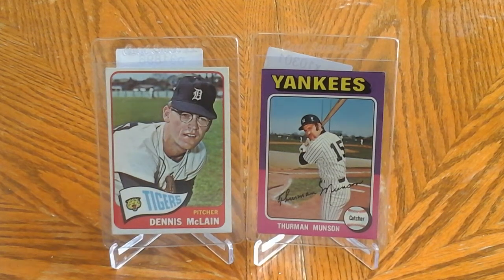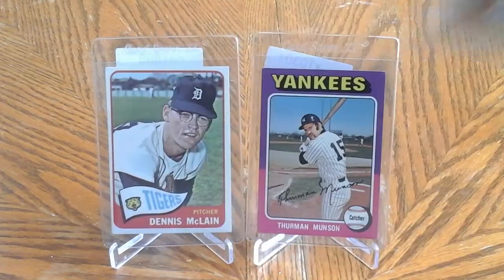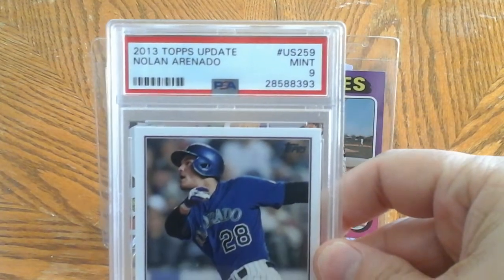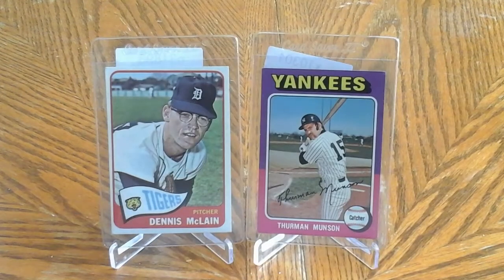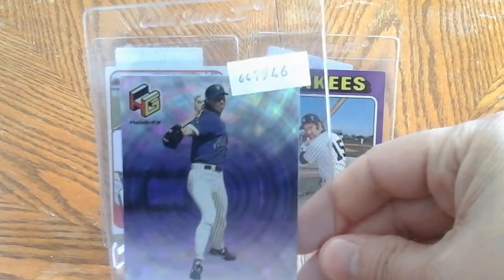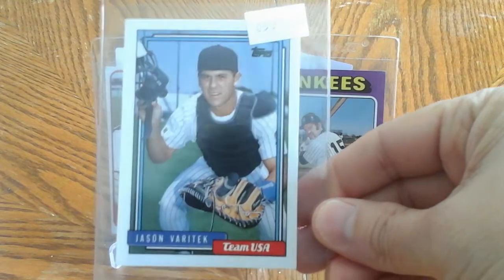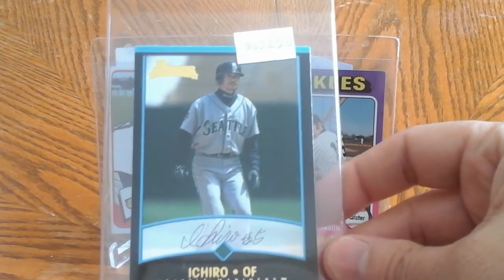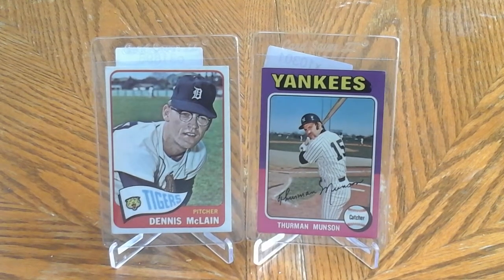Mail day Update, Graded, Vintage and more!